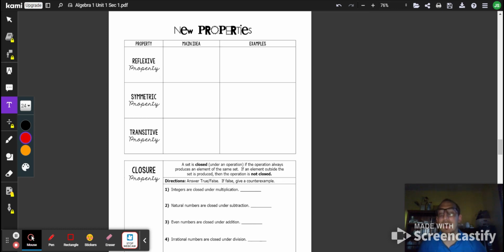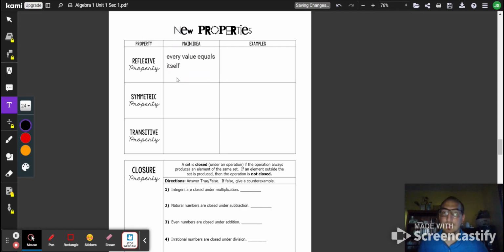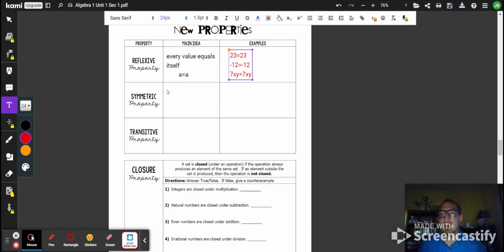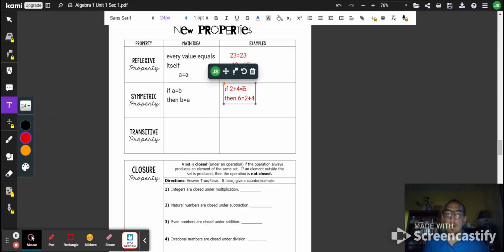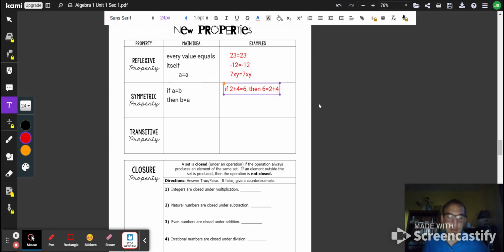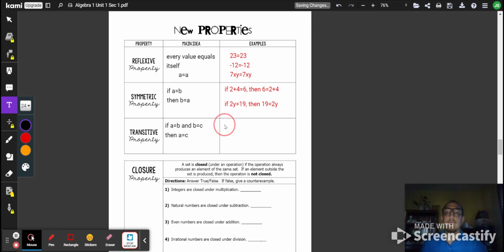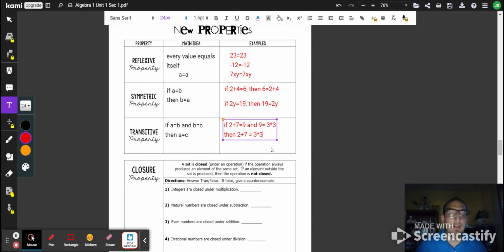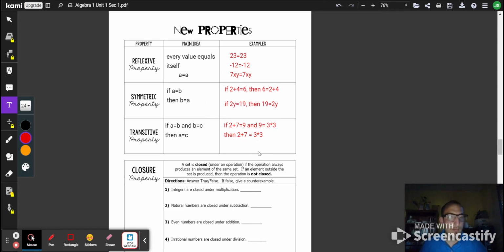Properties of Numbers Part 2